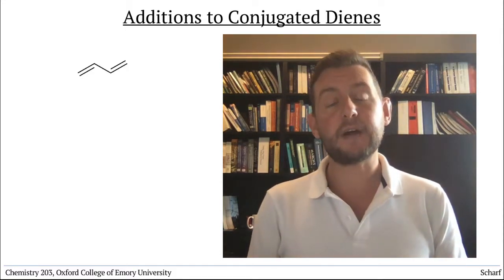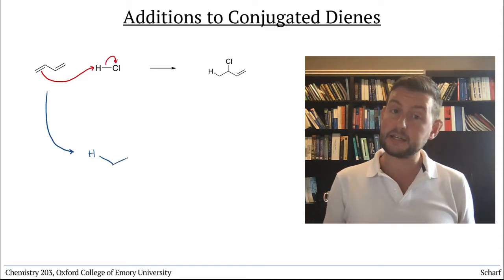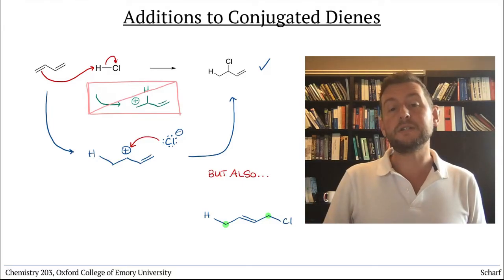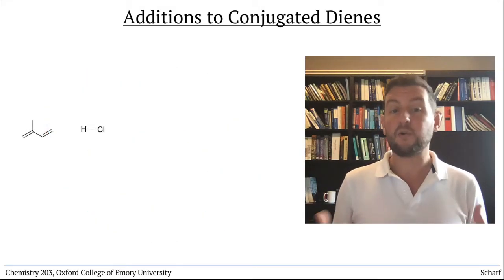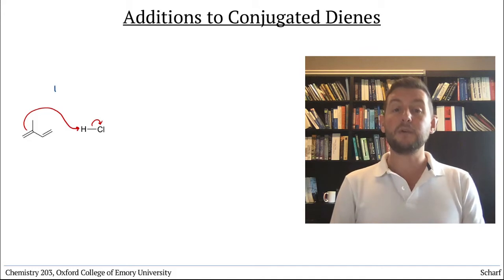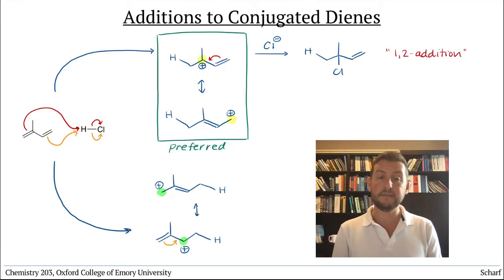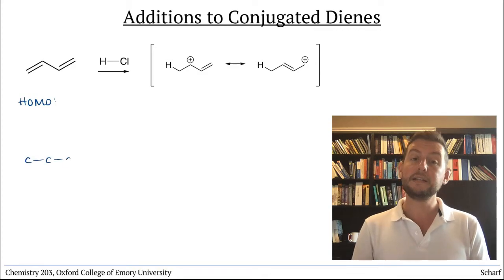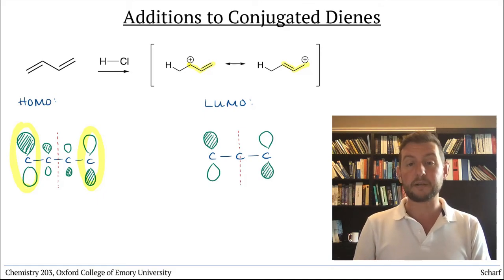Conjugation 4: Diene Additions with HX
In this video, we explore the different pathways of H-X addition to dienes, including 1,2- and 1,4-addition products, with an emphasis on how the HOMO of the diene and the LUMO of the intermediate allylic cation allow us to understand the selectivity of each step.

(Expert Note: The following video, "Conjugation 5," describes the kinetic vs. thermodynamic control of diene additions.)